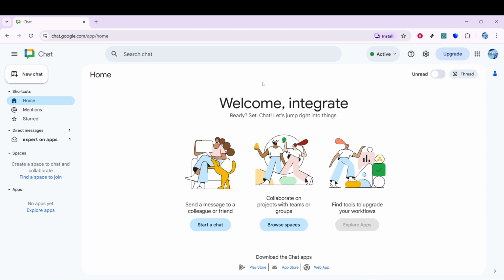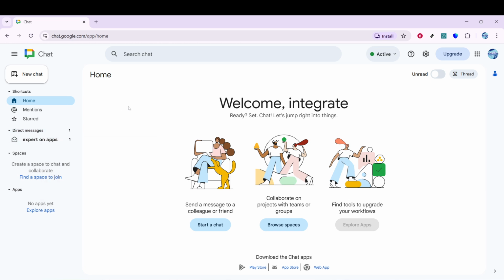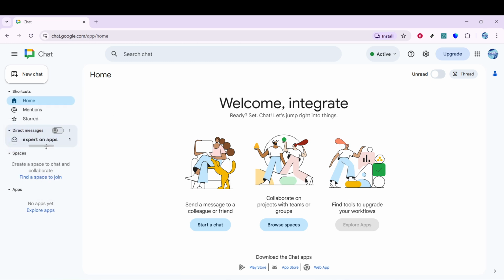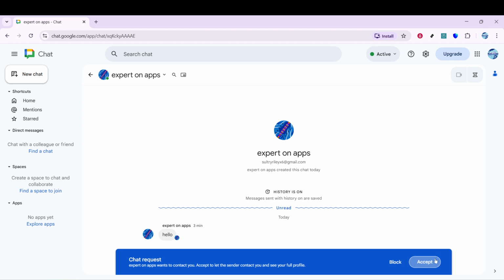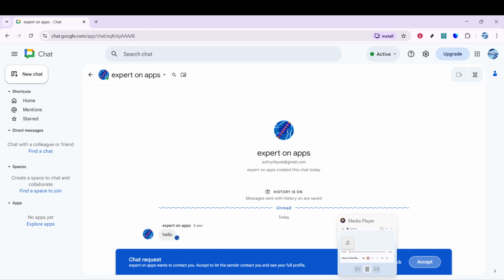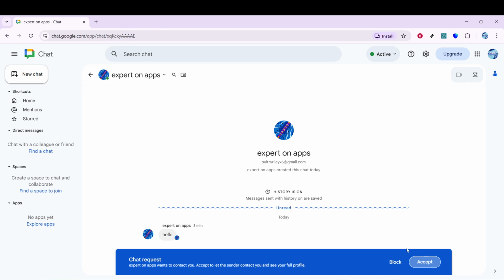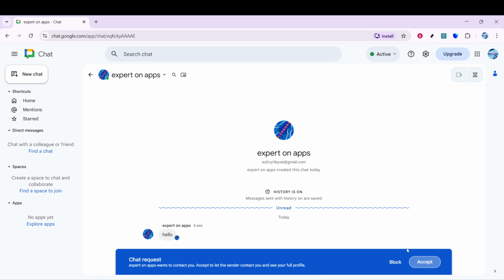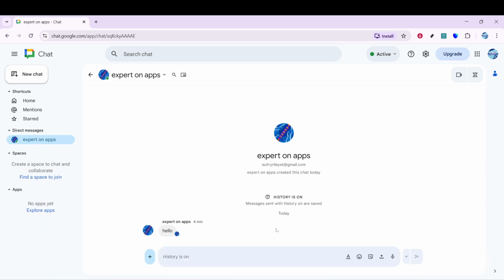How To Find Message Requests in Google Chat (Easy Guide)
In this video, we discuss how to manage message requests and unknown senders in Google Chat. You'll learn the steps to safely find message requests, accept sender if it's a legitimate contact, or block sender to keep your inbox clean and maintain chat safety.

00:00 Introduction
00:20 Open Google Chat
00:29 Sign in to account
00:34 Locate Direct Messages
00:48 Scan for unknown sender
01:07 Open the conversation
01:15 Read the initial message
01:27 Choose to accept or block
01:34 Accept the message
01:43 Block the message
02:11 Summary of the process
02:22 Final thoughts on safety